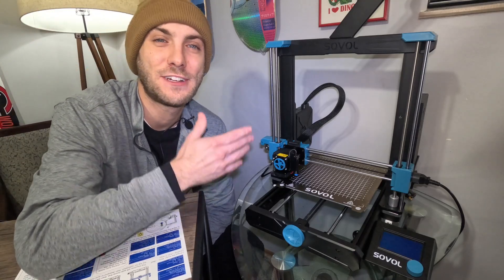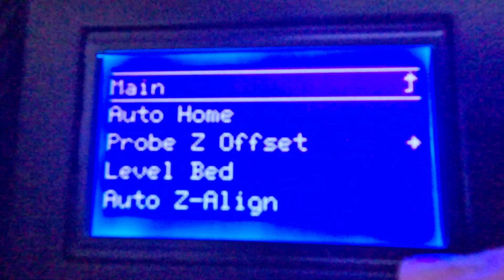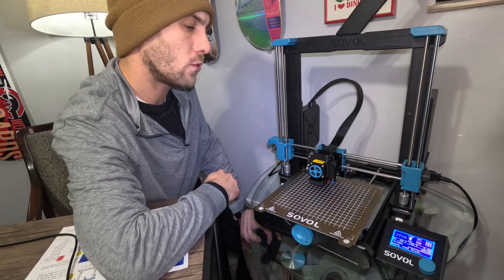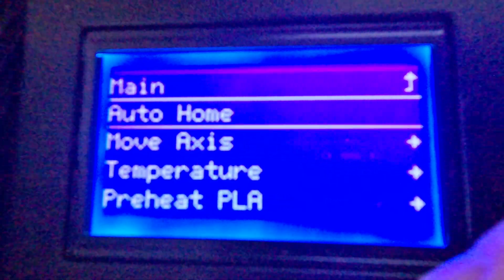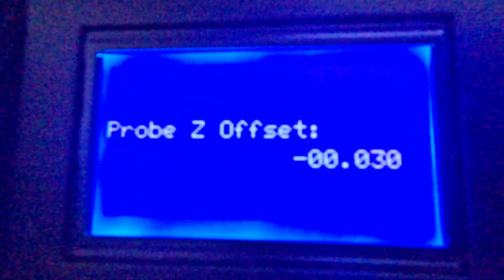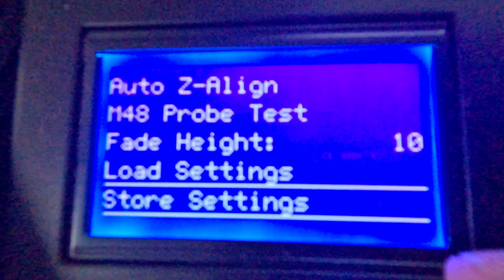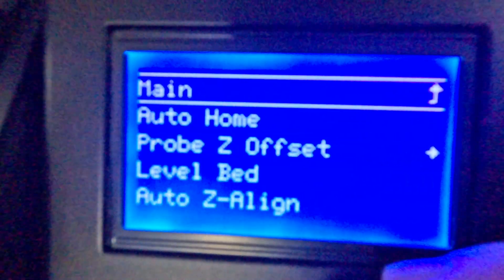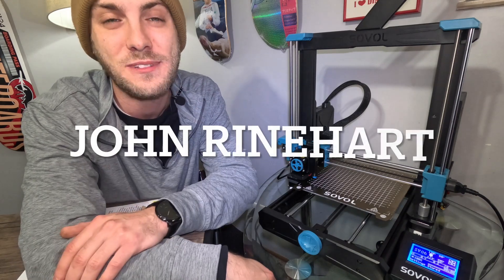3D Printing Episode #3: Bed Leveling & How I Almost Ruined My 3D Printer😃SOVOL SV06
Thank you for joining my on another episode into my 3D printing adventure! Today we level the bed on the SOVOL SV06. Please pay close attention to the solution to nozzles breaking during the set-up process. I am so fortunate I was able to diagnose my problem before ruining my nozzle!!